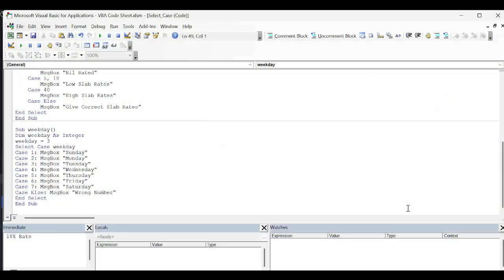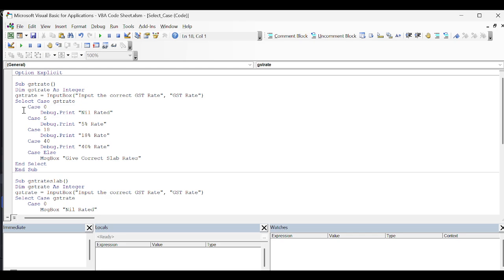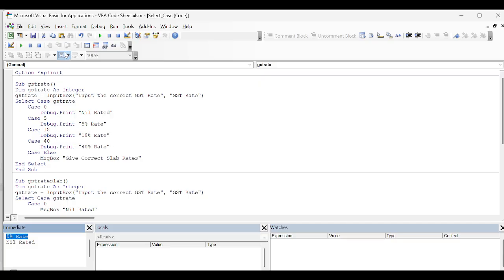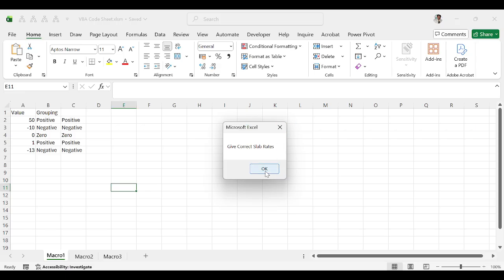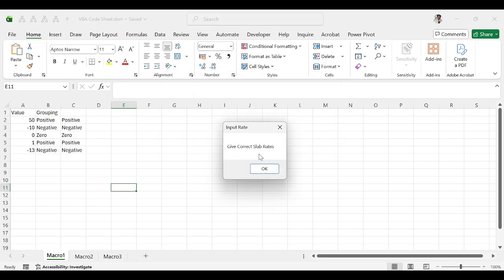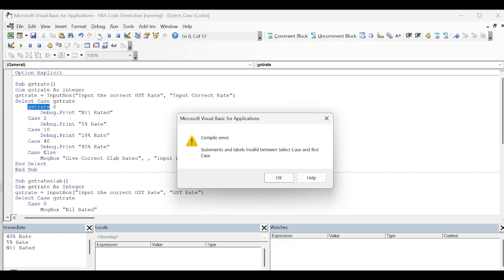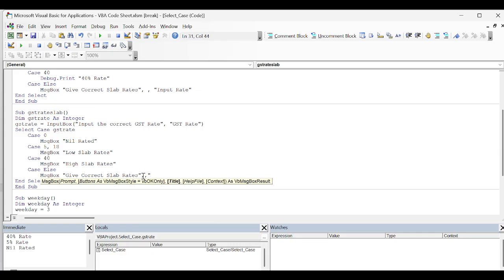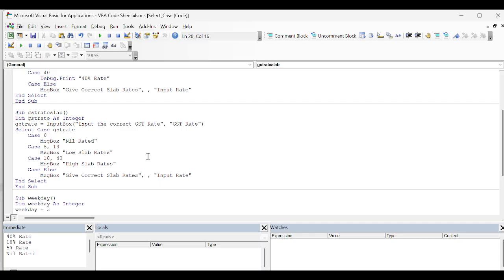What is SELECT CASE? | Select Case Statement for Beginners With Practical Examples | Logic Explained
What is SELECT CASE?
Select Case Concept?
How to use Select Case?
Select Case Examples